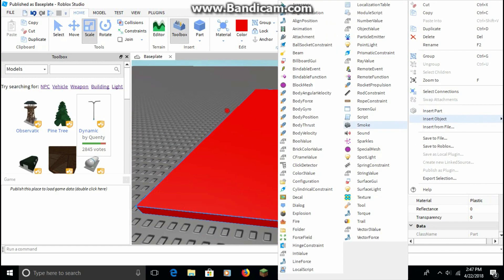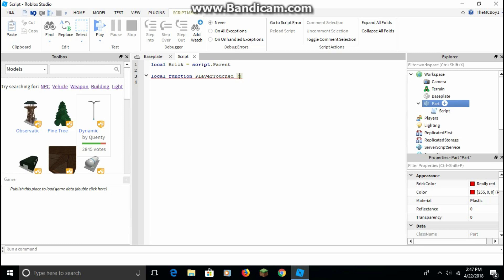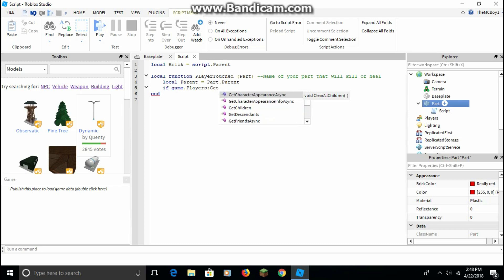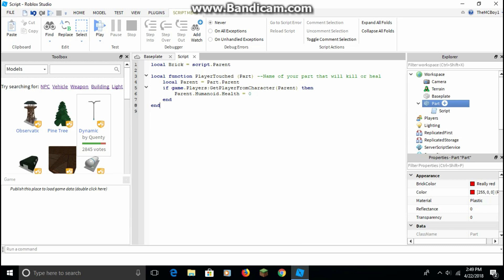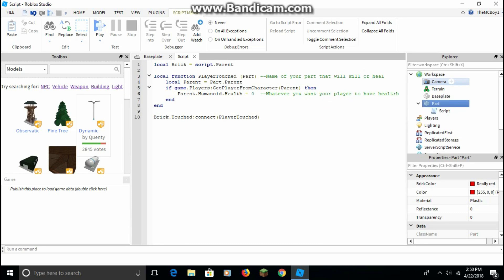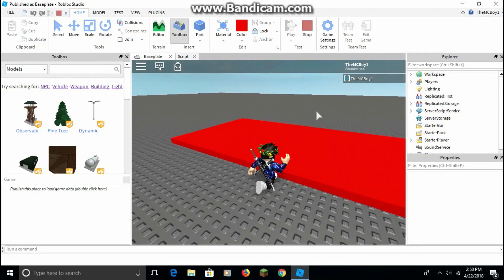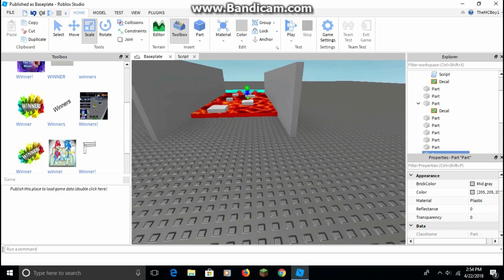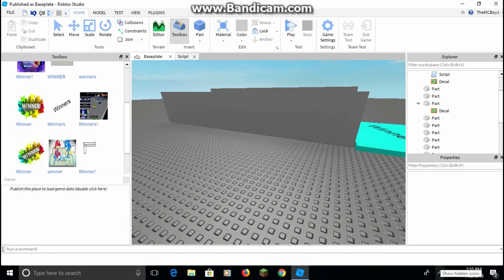2018 Roblox Tutorial: How to make a killing or healing part in Roblox | Quickster Games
Hello Everyone it is me Quickster Games!
Today we will be doing a tutorial on how to make a killing or health pad in roblox. It can be used for obbys or any other reason you need.
Here is the script:

local Brick = script.parent

local function PlayerTouched (The name of your part)
local Parent = Part.Parent
if game.Players:GetPlayerFromCharacter(Parent) then
Parent.Humanoid.Health = 0    --Or Whatever your desired health should be when you touch it max is 100
end
end

Brick.Touched:connect(PlayerTouched)  --Made by Quickster games Help buy Game Buyers